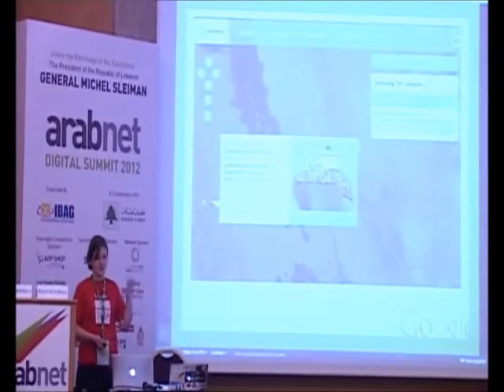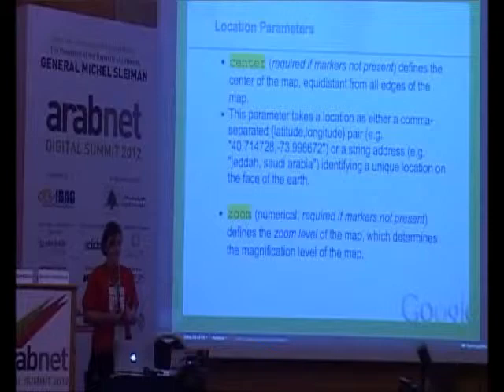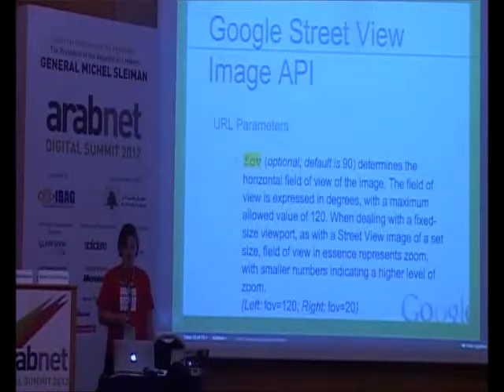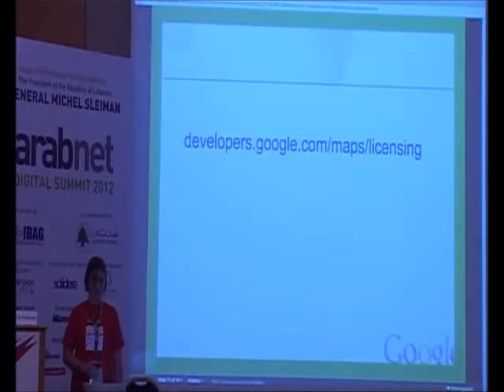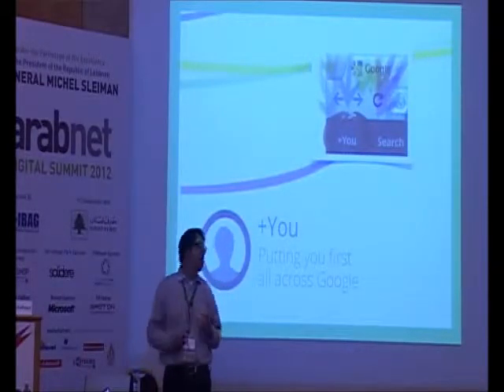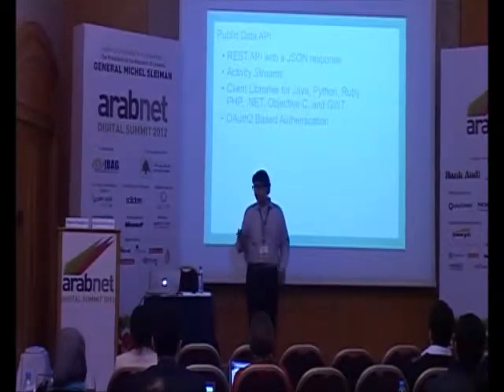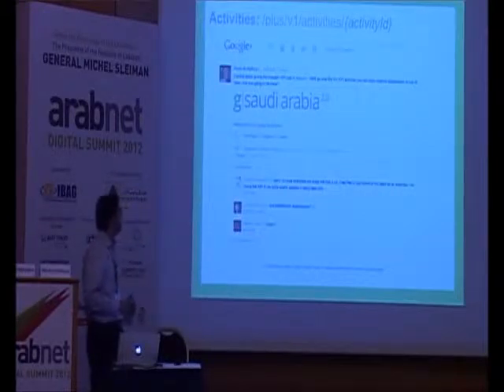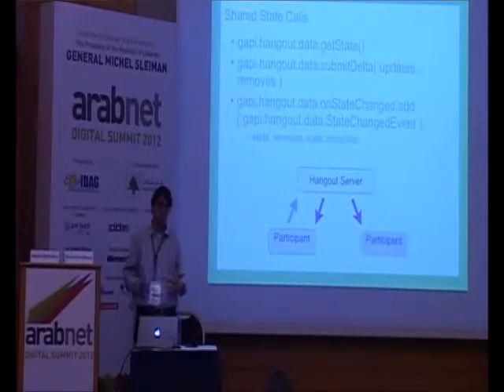Google APIs - Basel Al-Naffouri and Anna Chernova, Google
The workshop will kick off with a journey through Google Maps APIs, with examples of their usage in desktop and mobile apps, and getting developers equipped with the simple and powerful tools for building interactive data visualisations and location-based applications. The workshop will also cover Static Maps API, JavaScript API v3, Styled Maps, Earth APIs, Fusion tables and others, and guide developers through concepts and code snippets. Afterwards, attendees will learn how to build exciting social applications on top of the Google+ API: querying and accessing people, activities and comments. Finally, the session will cover some upcoming and exciting API for Hangouts, taking attendees step by step through the API to learn the tools necessary to unleash creativity.